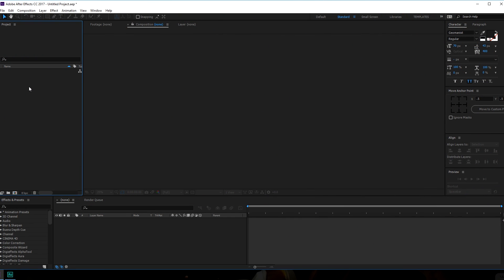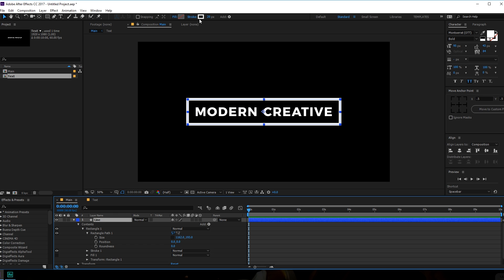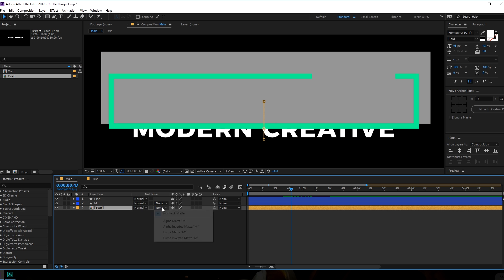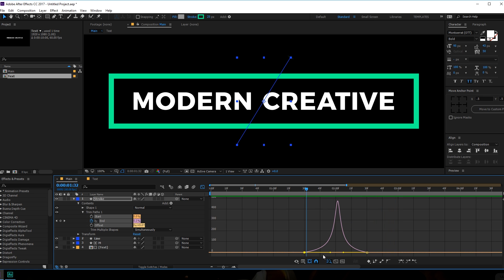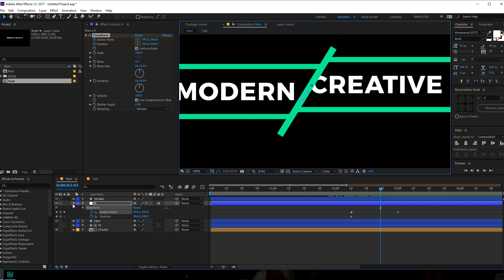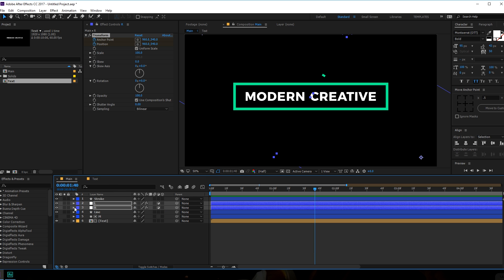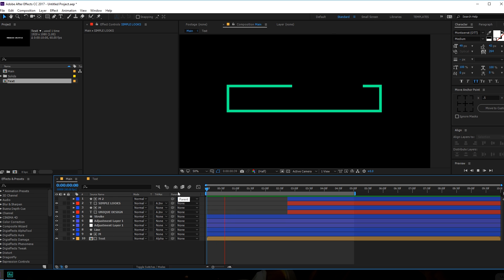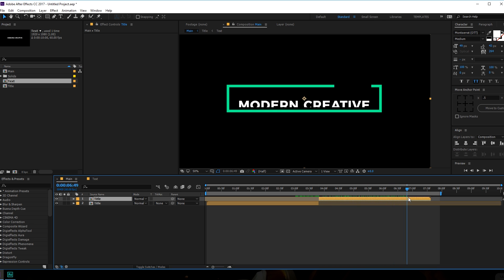After Effects Tutorial: Smooth Text Intro - Complete After Effects Tutorials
Hey guys in the After Effects Tutorial we will create a Smooth Text Intro in After Effects using some really simple techniques this tutorial is purely for beginners for people who are just getting started with after effects so I hope you guys will enjoy it!

This will help me to create more amazing tutorials for you guys!